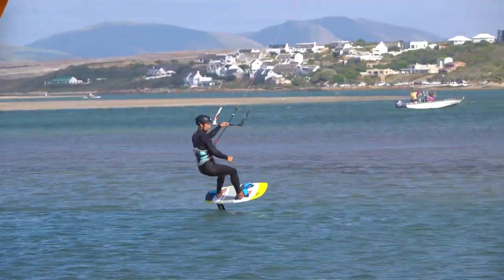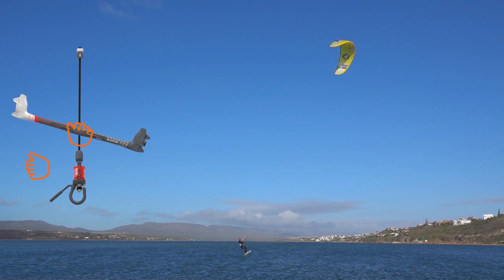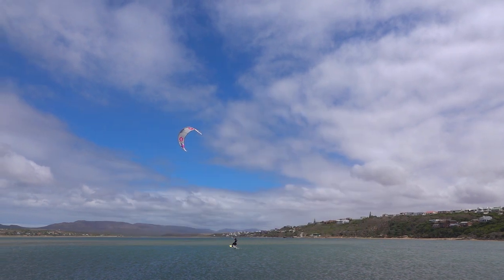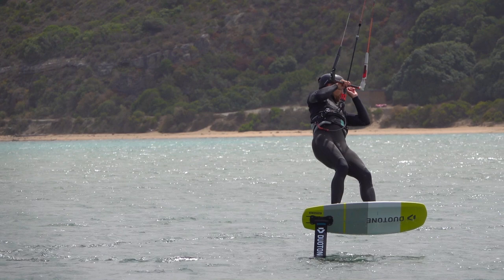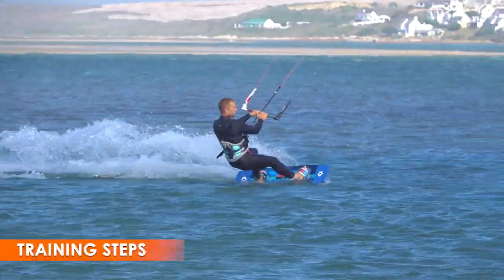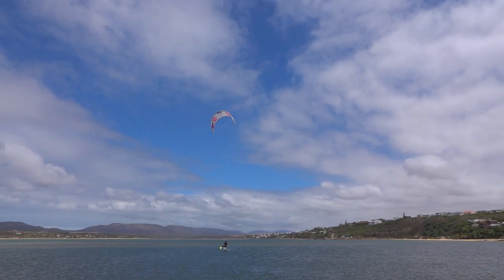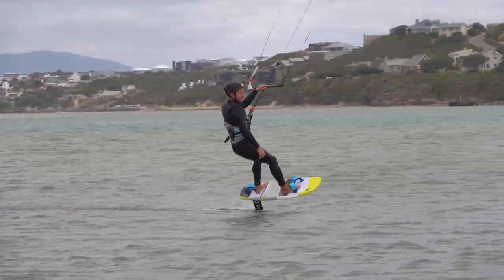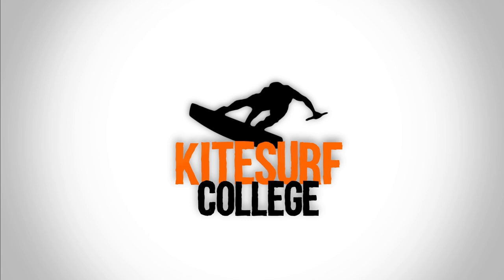Kite Foil 360 Tutorial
This guide explains the kite foil 360 in detail. The 360 is a non aerial backroll, which basically means you ride the foil around a full circle. This tutorial explains the kite control, board control, training steps and analyses some mistakes.
Features 360 footage from the X2 at 5:36